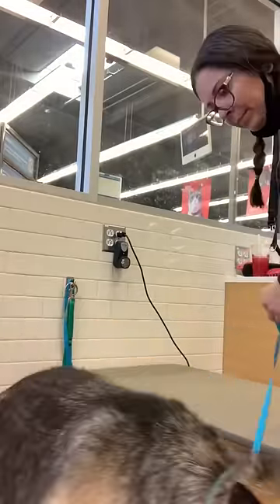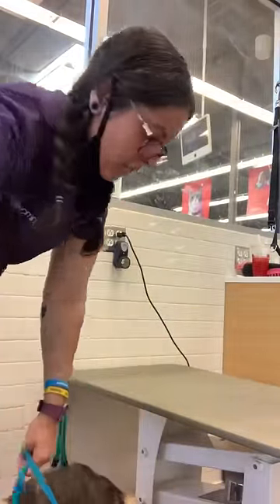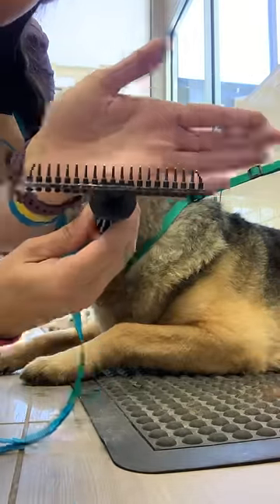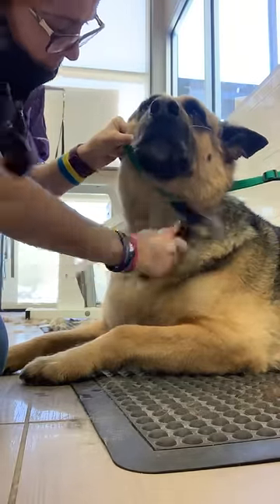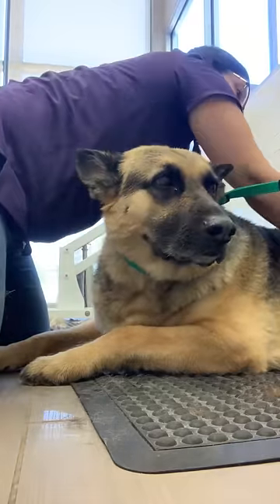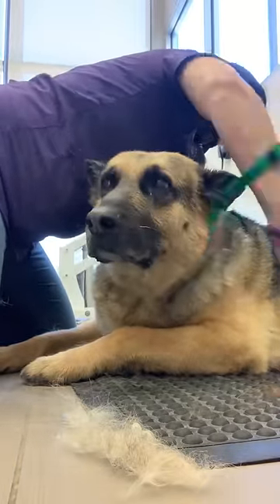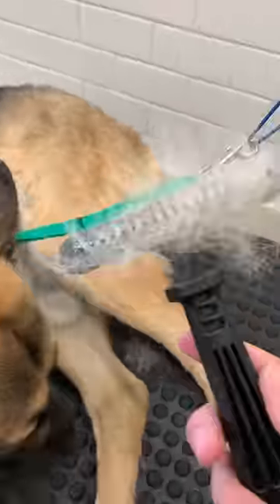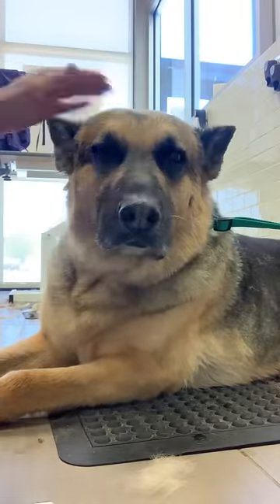Best Brush For a German Shepard (or any double coated dog)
Mauser is a good old mad and an undercoat rake is one of the best ways to remove that undercoat without irritating the skin or “pulling out” the top coat / guard hairs.

Here is a link to my favorite one: